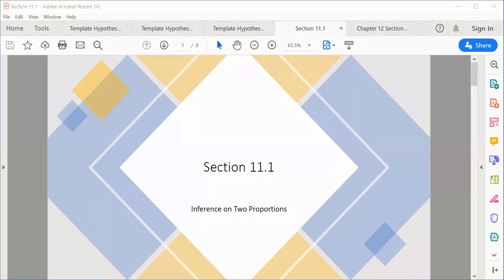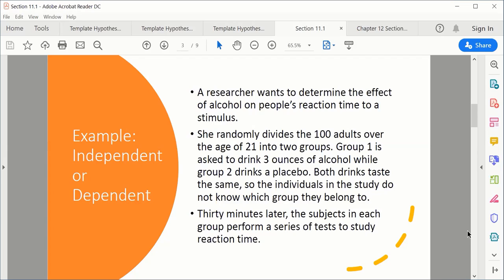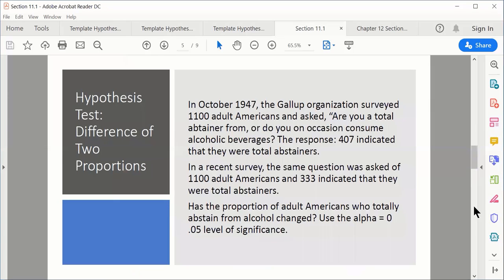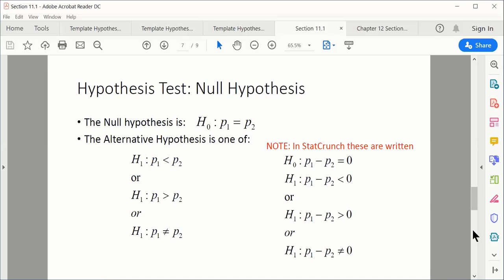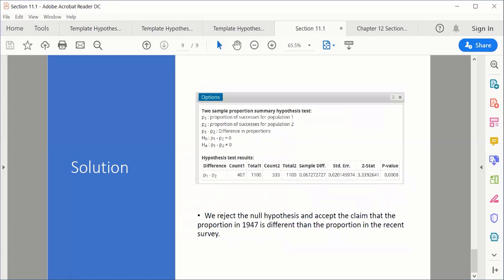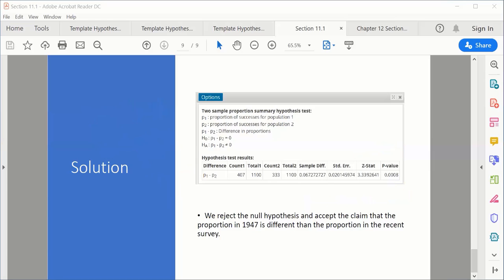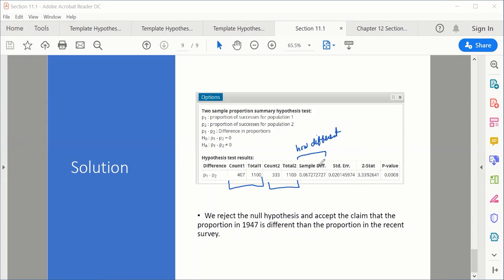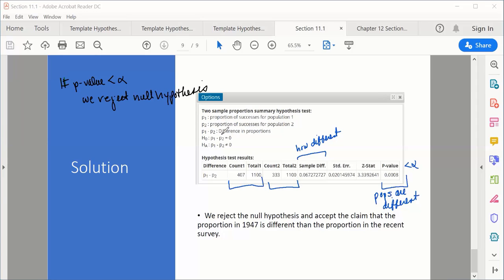Chapter 11 Section1 Inference on two proportions